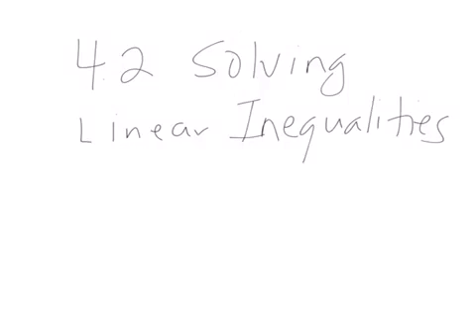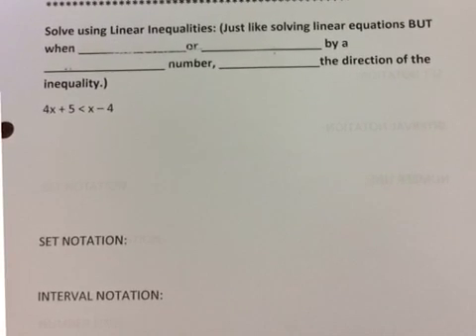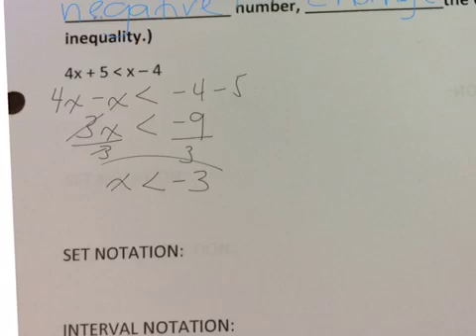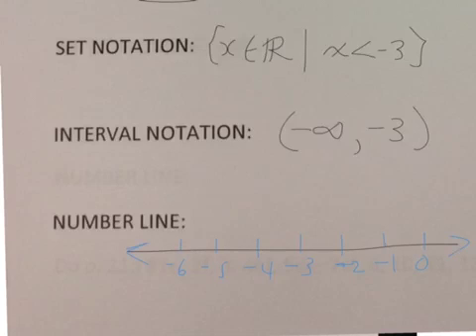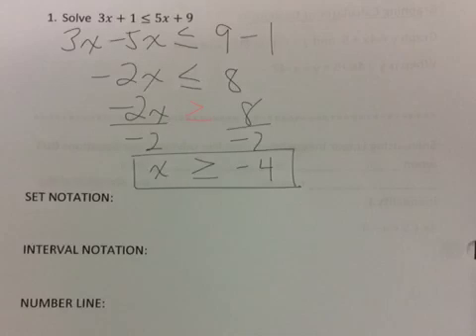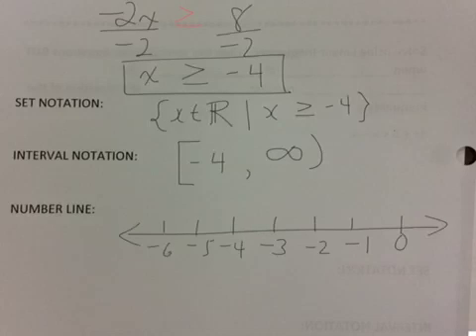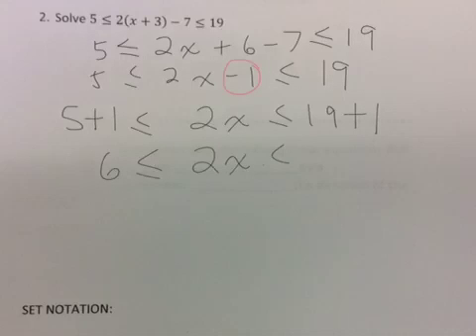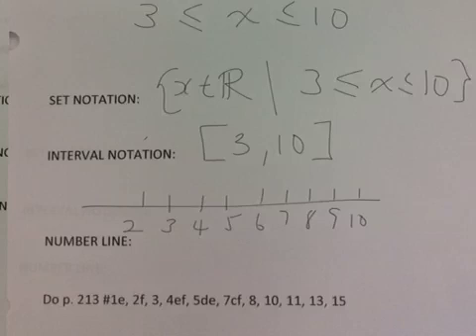MHF 4U 4.2 Inequalities